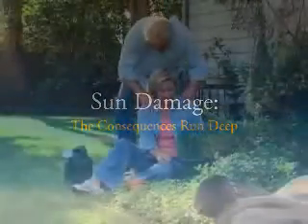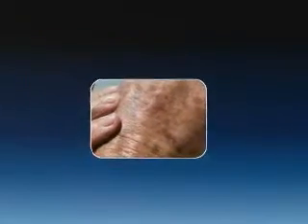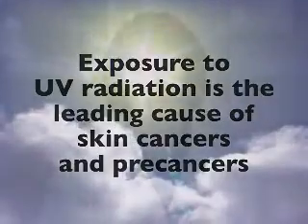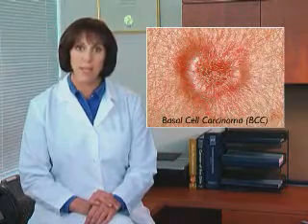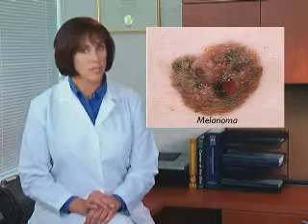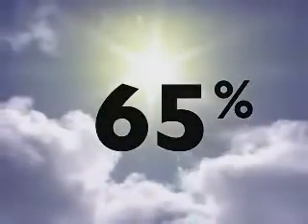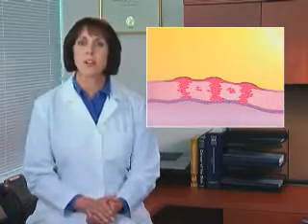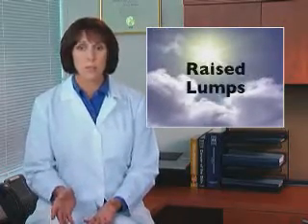sunspots on skin- could be dangerous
An educational video about sun exposure, skin cancer and prevention.